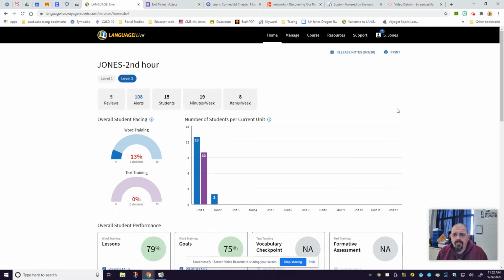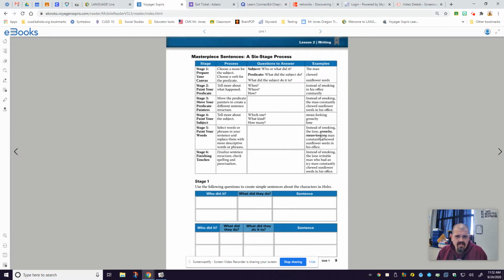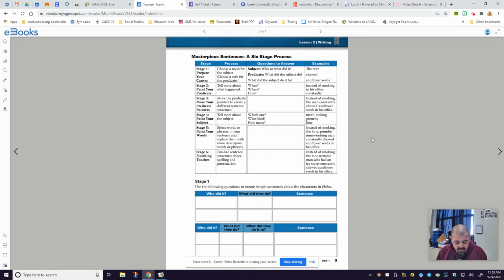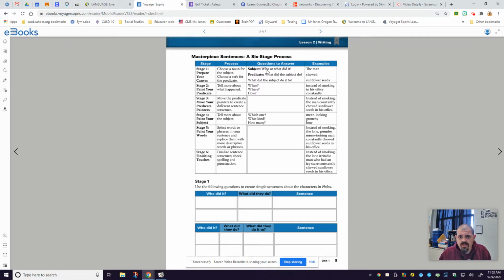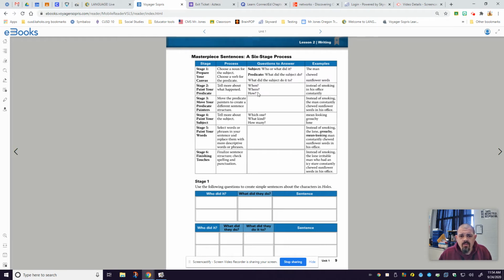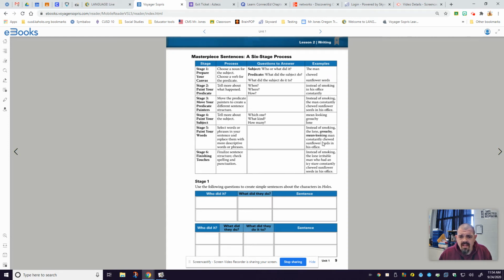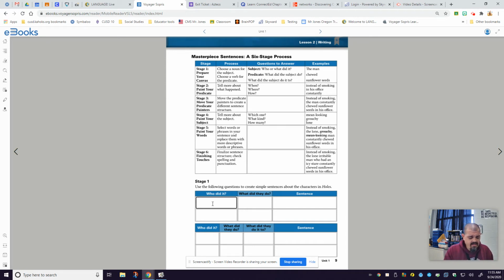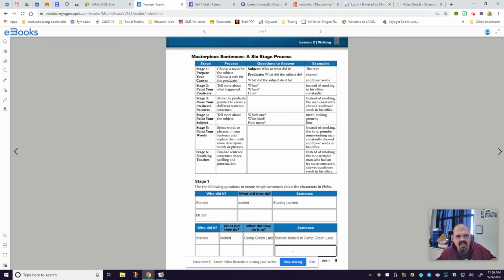Sep 24, 2020 11:57 AM English